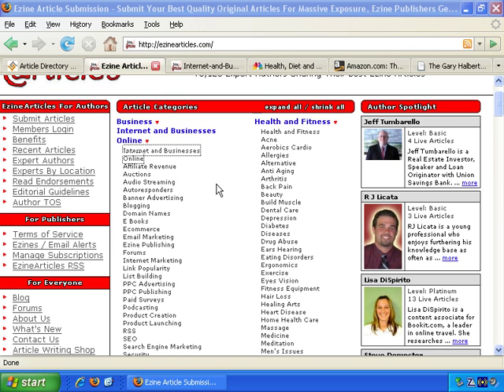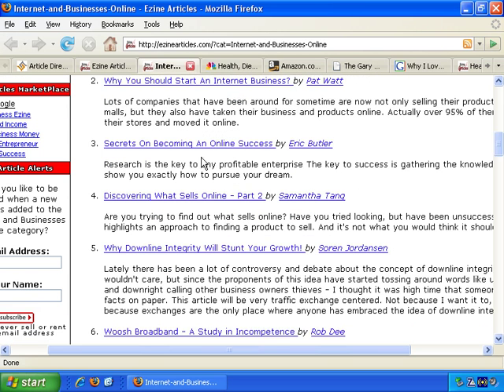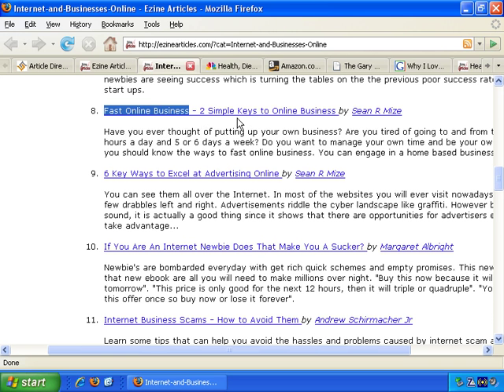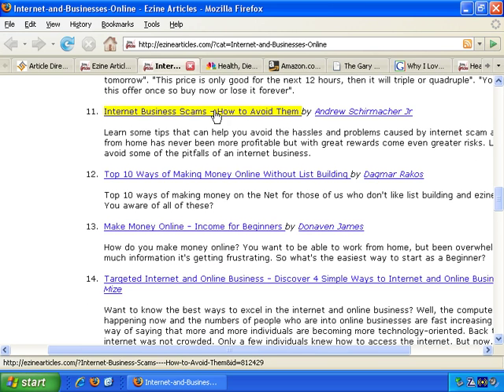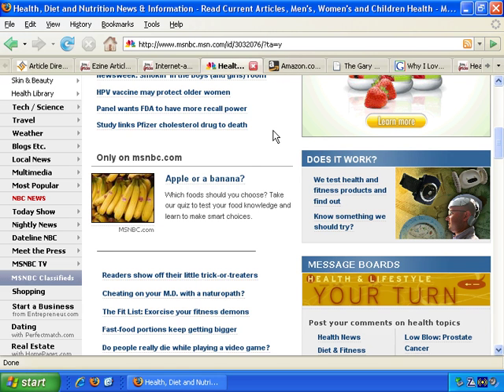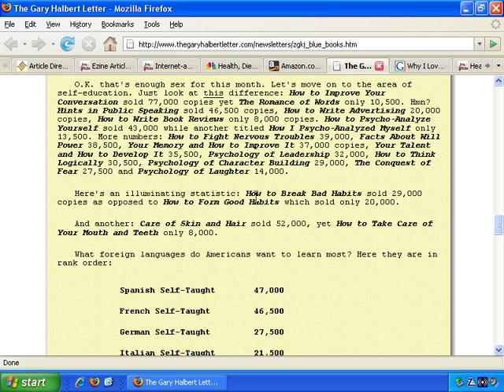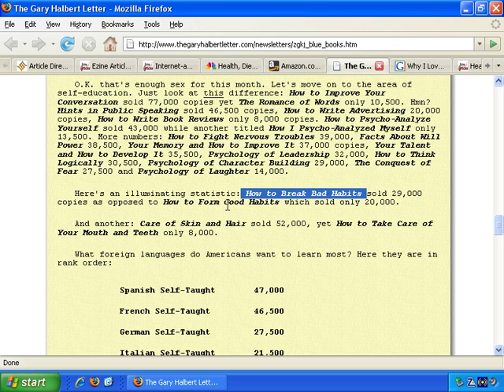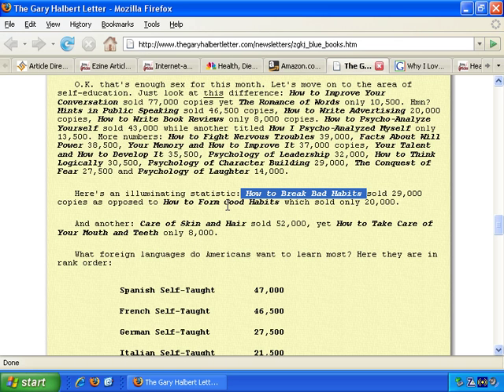4. Articles for Online Marketing - Writing Good Titles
Discover the secrets to writing powerful, eye-catching article headlines & titles that get clicks.